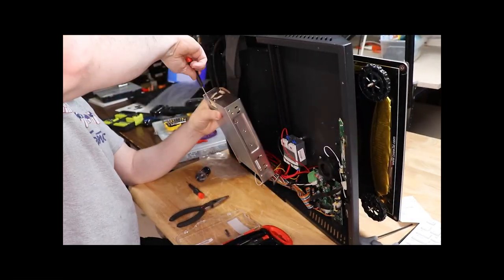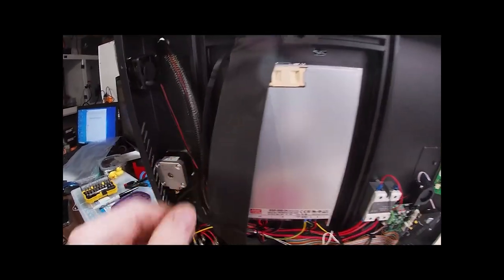Silencing the LOUD Creality CR-10S Pro Electronics Fans!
Several months ago I received an fan upgrade kit from Tiny Machines for my Creality CR-10S Pro v2 3D printer.  This replaces the stock electronics cooling setup over the control board, in the power supply and the exhaust air fan.  This isn't a regular item on the Tiny Machines website so be sure to contact them if you are interested in such an upgrade.

My video gives a large overview of the installation.  Sadly my camera SD card failed during filming so the portion covering the control board is unavailable.

WARNING - As with any electronic upgrade use caution to prevent damage!  if you aren't comfortable doing these sorts of upgrade, consult a professional!

Don't forget our Web Forums!